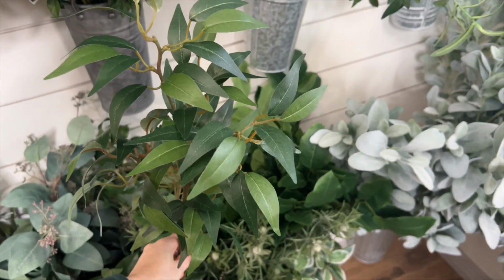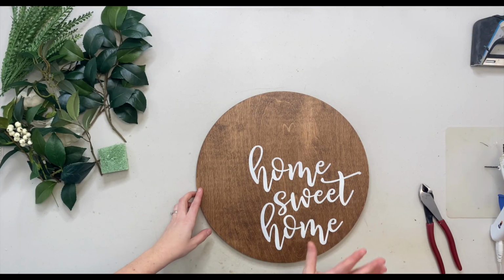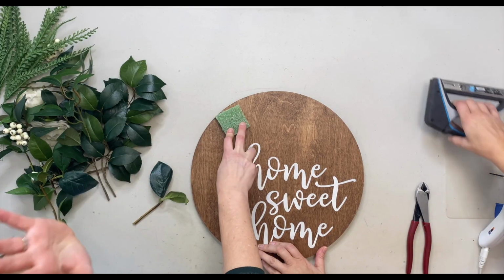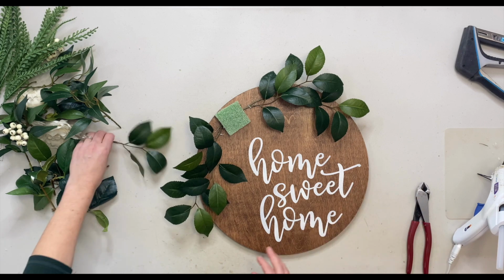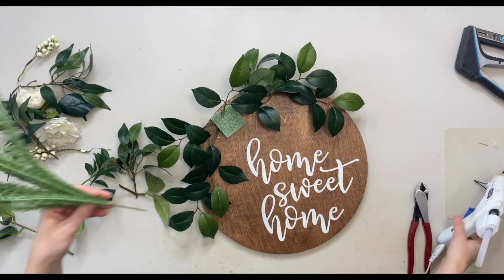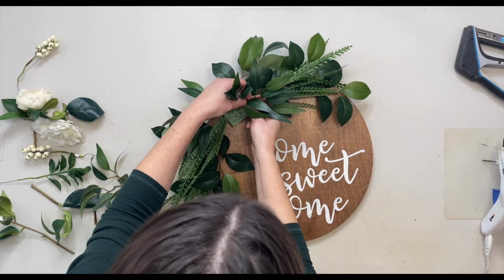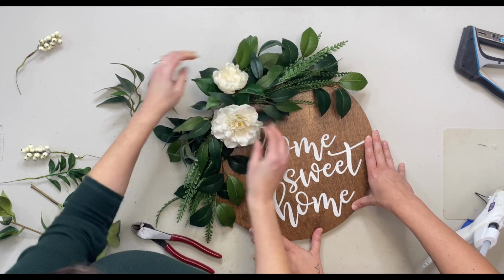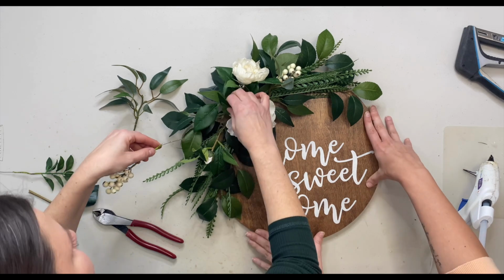DIY Wood Round Sign/ How to add florals to a wood sign or door hanger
In this video you're going to learn how to attach florals to a wooden round sign/door hanger. This is in collaboration with Dawn from Sign Parties 101.